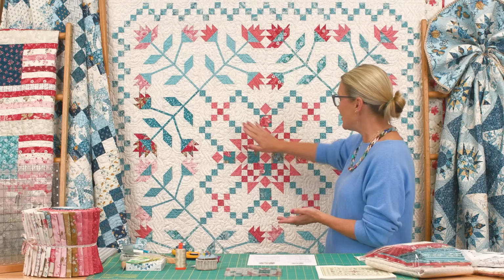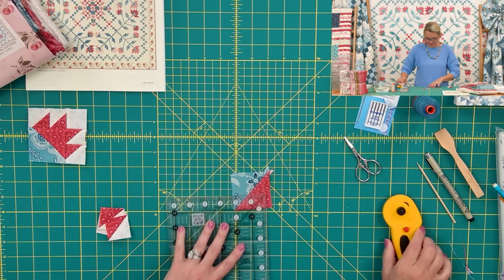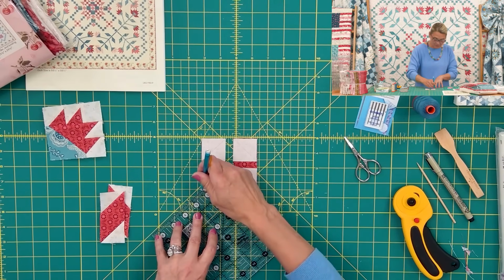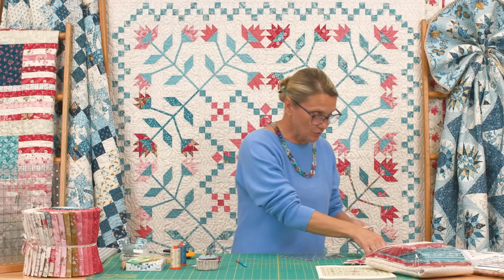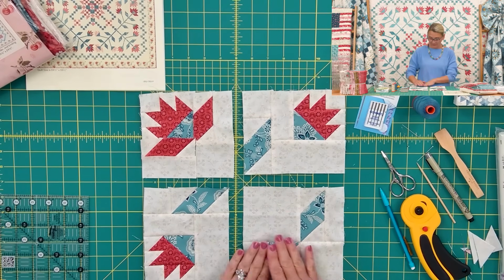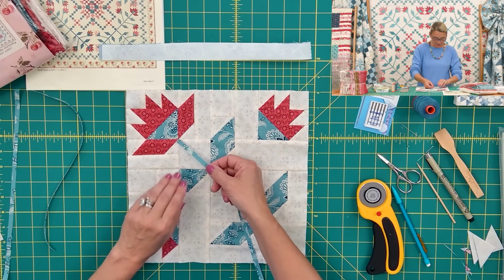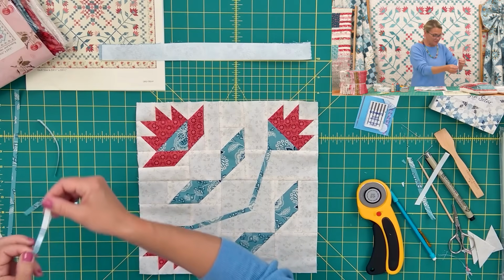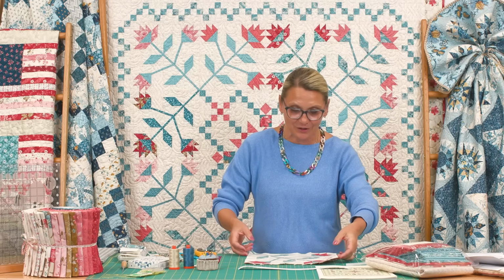Carol Quilt Along - Week 3 - Flower Blocks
Welcome to our Carol Quilt Along

Enjoy this video with tips for cutting, trimming and piecing your flower blocks for week 3!

Hugs and Stitches
Edyta